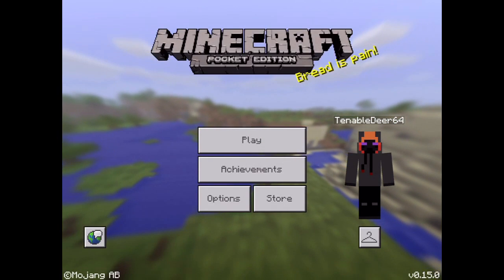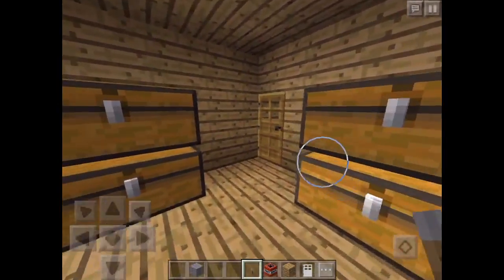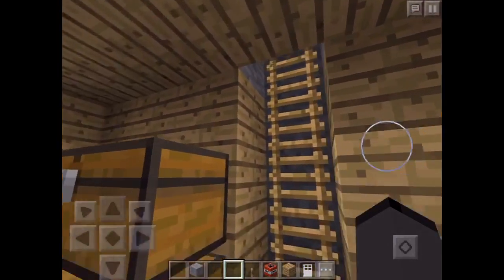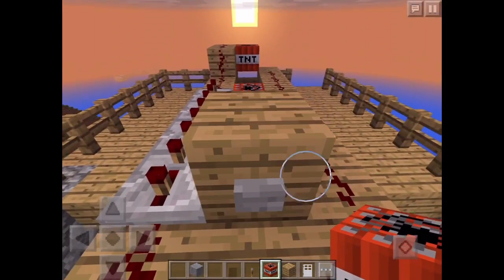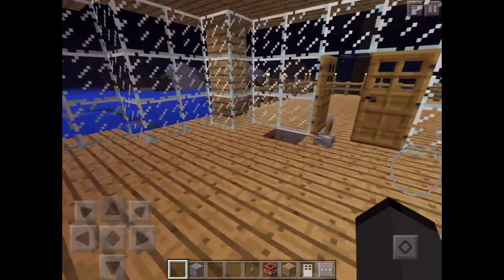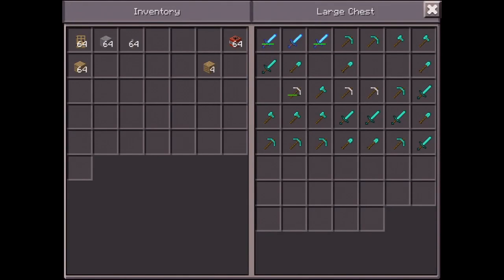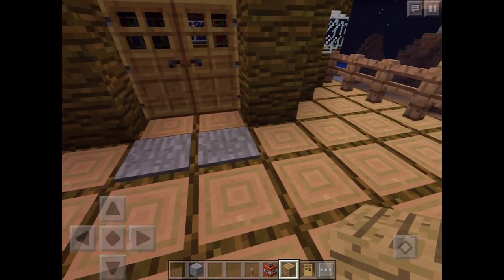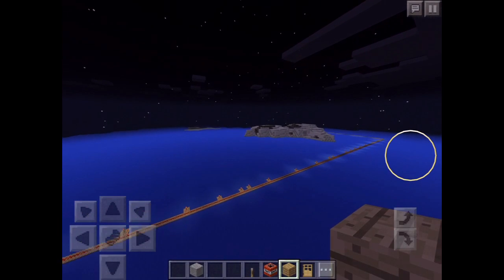Minecraft:INCREDIBLE UNDERGROUND MANSION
Hello guys today I'm playing minecraft